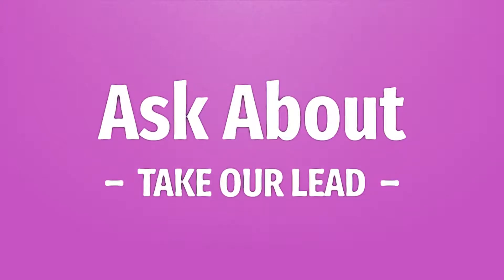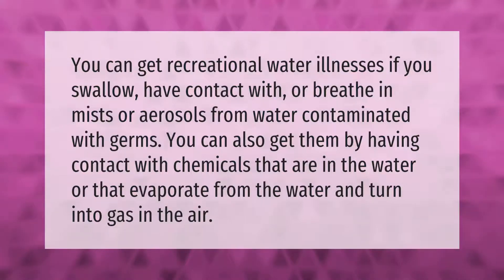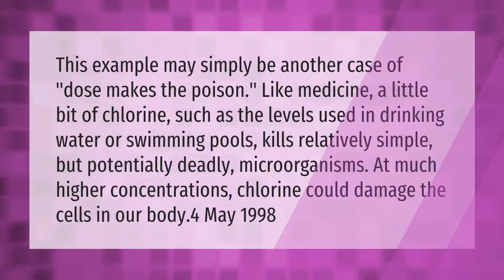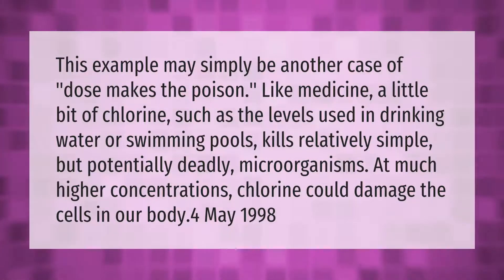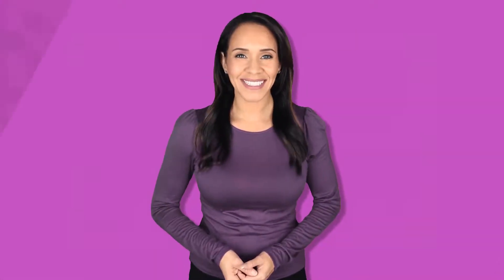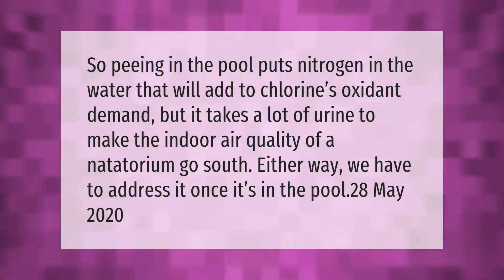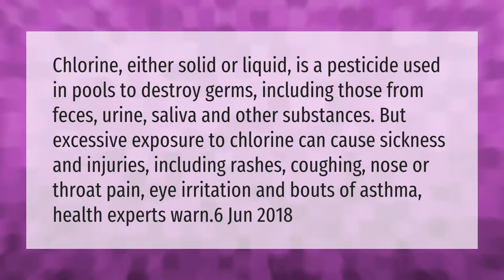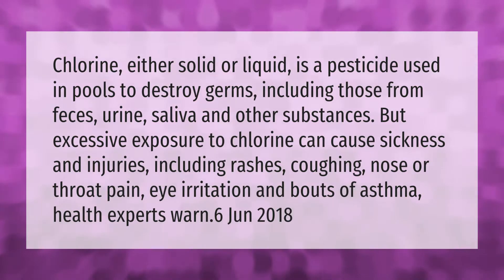Can you get sick from drinking pool water?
00:00 - Can you get sick from drinking pool water?
00:37 - Can chlorine water kill you?
01:11 - Why do swimmers pee in the pool?
01:39 - What happens if you swim in a pool with too much chlorine?

Laura S. Harris (2021, February 28.) Can you get sick from drinking pool water?
    AskAbout.video/articles/Can-you-get-sick-from-drinking-pool-water-223437